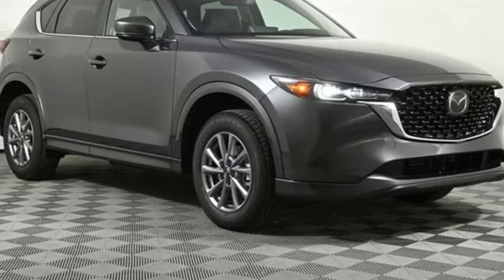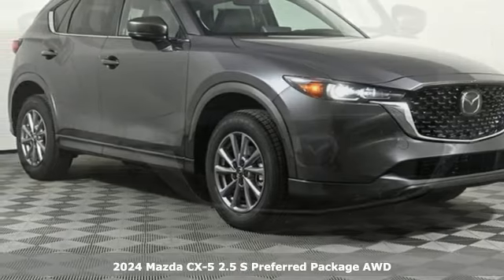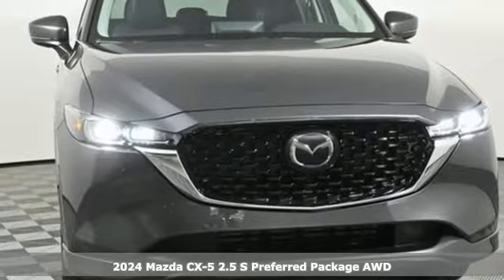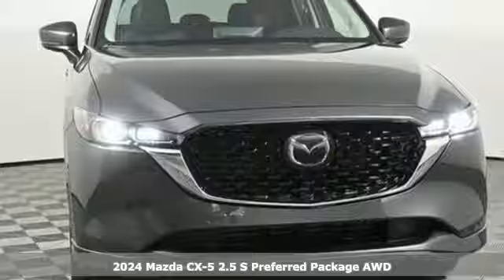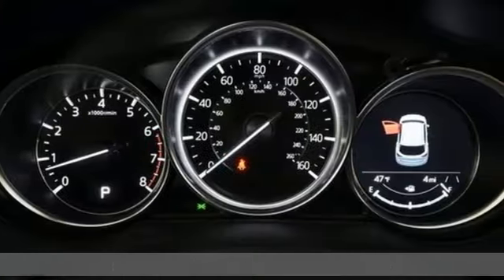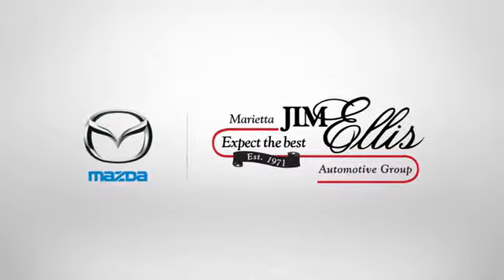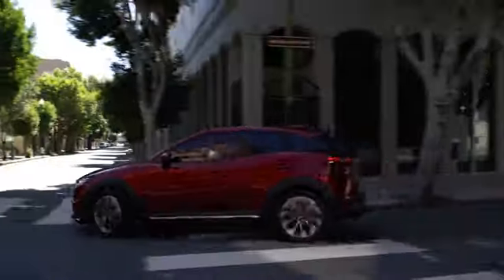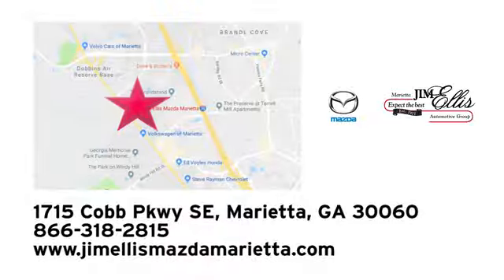New 2024 Mazda CX-5 Marietta Atlanta, GA Z68016 - SOLD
Year: 2024
Make: Mazda
Model: CX-5
Trim: 2.5 S Preferred Package
Engine: I4
Transmission: 6-Speed Automatic
Color: Gray
Interior: Black
Stock #: Z68016
VIN: JM3KFBCL9R0537964

Address:
1141 Cobb Parkway Southeast